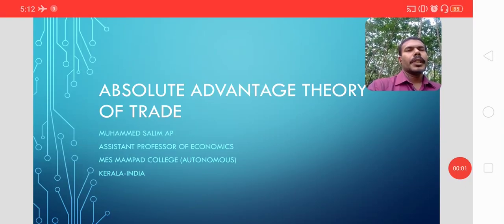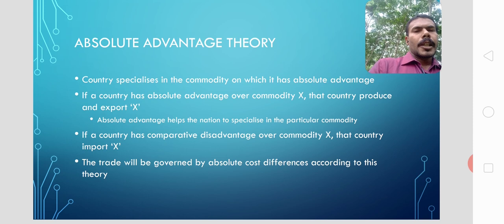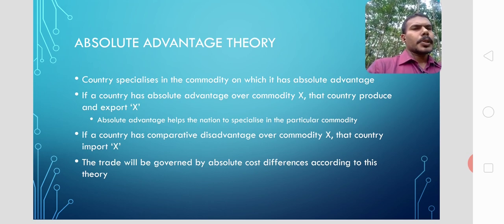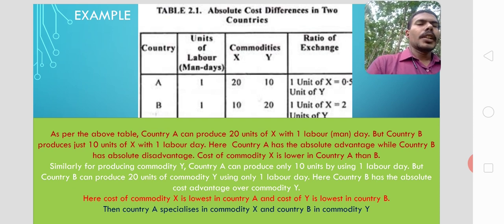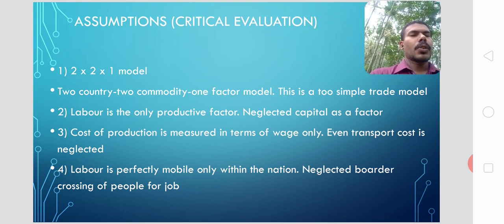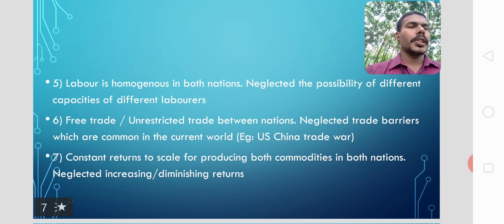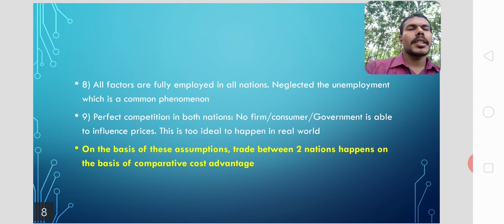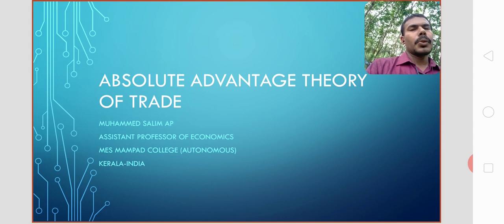Absolute advantage theory